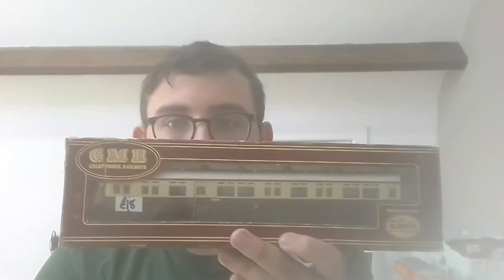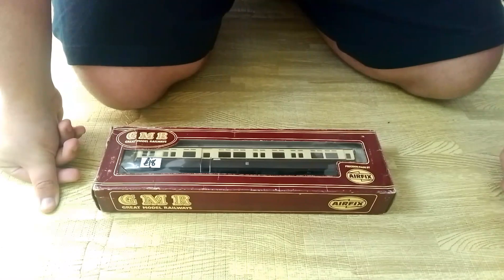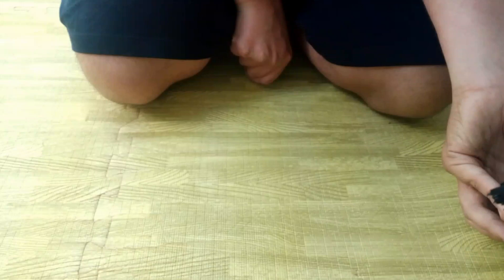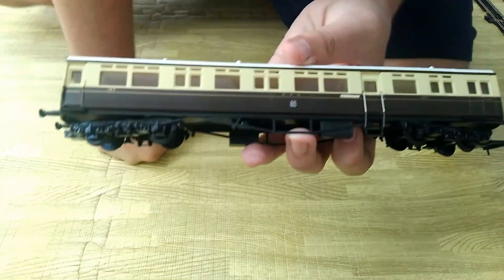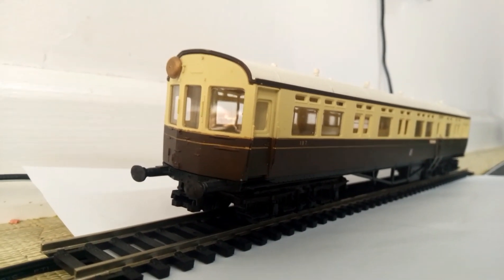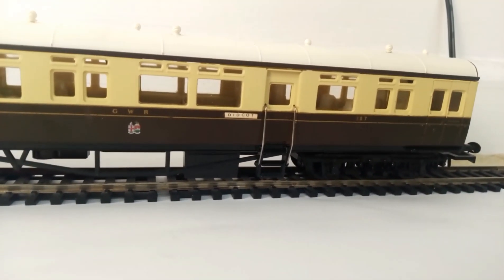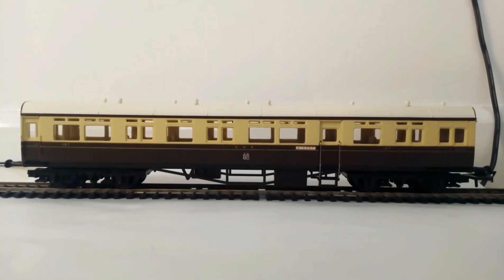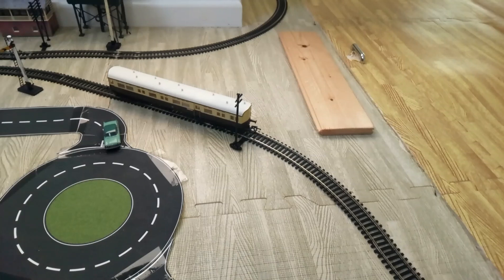Airfix GWR Auto Coach Unboxing and Review